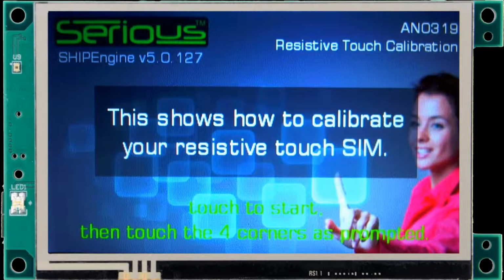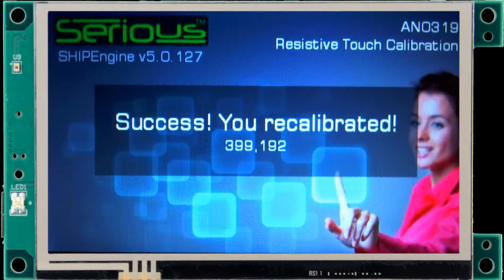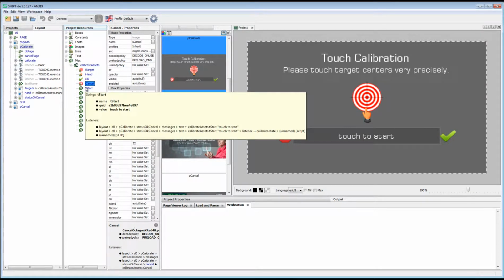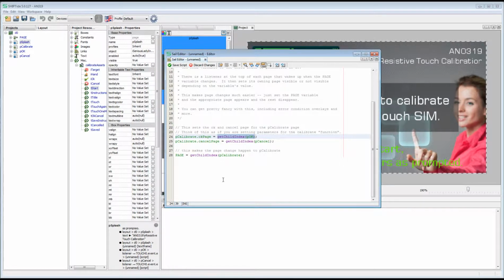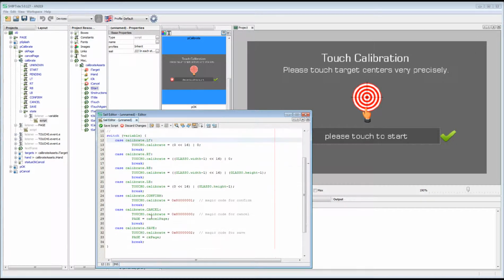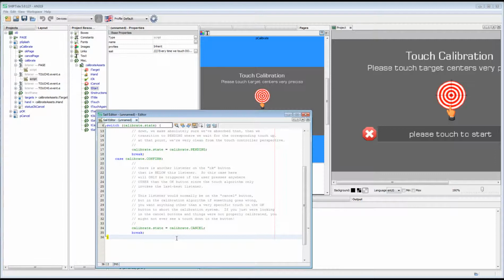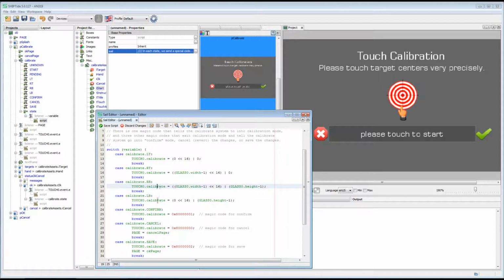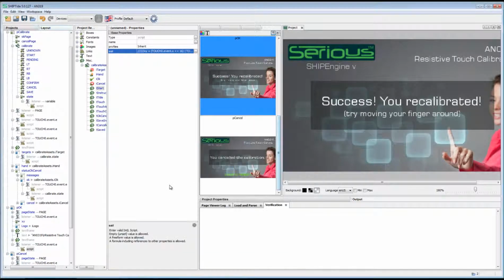AN0319: SHIPTide - Implementing Calibration for Resistive Touch SIMs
Some SIMs, for example the SIM231-A01 and SIM231-A03, have resistive touch screens. These come pre-calibrated at the factory. However, you can implement a series of GUI pages in SHIP if you wish to add user-driven re-calibration.

for a complete explanation, including example project, for this video.